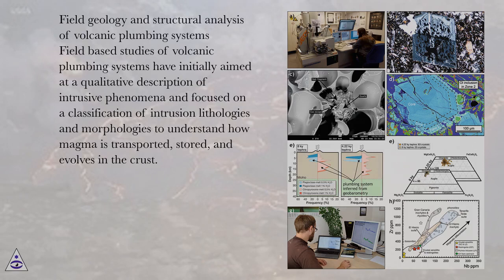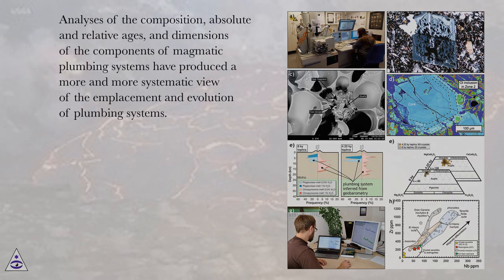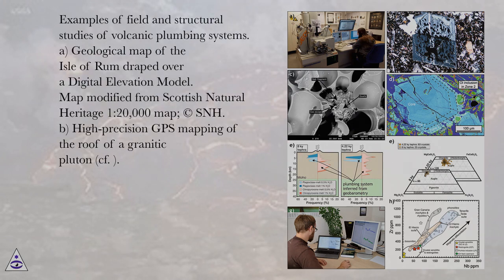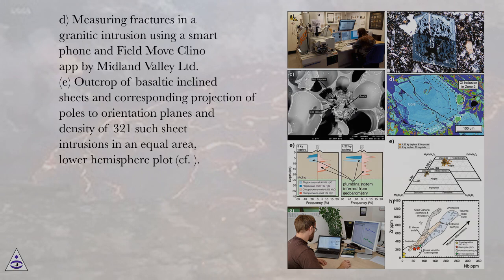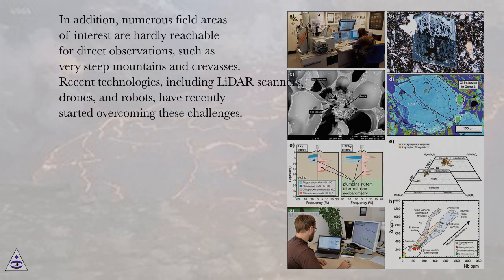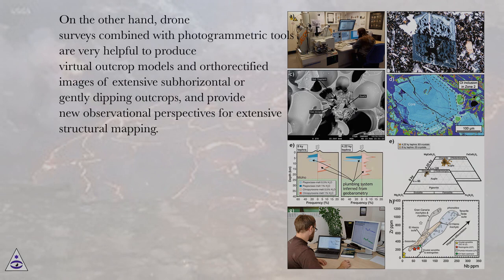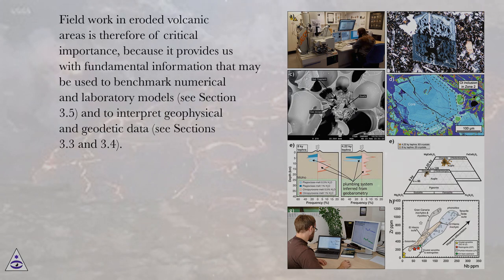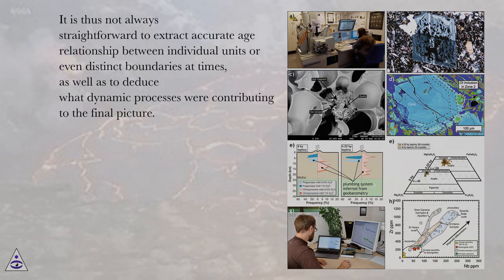Field geology and structural analysis of volcanic plumbing systems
Updates in Volcanology Online Course
Section: Studying Volcanic Plumbing Systems – Multidisciplinary Approaches to a Multifaceted Problem
Lesson: Field geology and structural analysis of volcanic plumbing systems
Updates in Volcanology.
Introduction
Volcanic plumbing systems (VPS) form a plexus of magma channels and reservoirs that are governed by complex interactions of chemical and mechanical processes that control how magmas are emplaced and how they propagate through the Earth’s crust to an eventual eruption (Figure 1; ). Volcanic plumbing systems thus set the stage for volcanic eruptions and govern the style and magnitude of eruptive activity including dramatic volcano–tectonic phenomena, such as caldera and sector collapses.

Schematic sketch of different components of volcanic plumbing systems, highlighting the complexity of the different types of magma channels and reservoirs. The inset illustrates the processes that may occur within magma bodies.

Traditionally, however, the study of the plumbing system components, such as dykes, sills, and larger magma bodies (Figure 1), as well as their dynamics is strongly method-based, for example, focussing exclusively on the composition of plutonic bodies or the seismicity of magma ascent. To date, relatively few bridges between the distinct disciplines exist. In this lecture, we will give a short overview of the historical development of the main concepts on volcanic plumbing systems and the diversification of research disciplines that study plumbing systems. We then proceed to outline the aims and approaches, as well as the potential and limitations, of the main disciplines, namely field and structural analysis, igneous petrology and geochemistry, geophysics, geodesy, and modelling. We will then discuss challenges and opportunities of combining approaches from different disciplines to overcome some of the limitations and contribute to a better understanding of the complex and dynamic processes within active volcanoes.

History of the study of volcanic plumbing systems
While naturalists of the eighteenth century debated the origin of basalt, James Hutton was the first to propose that dykes and sills formed by the solidification of “subterraneous lava” and that even granite was once in a molten state. Hutton’s views were based on meticulous field observations of magmatic intrusions exposed at the Earth’s surface. Performing one of the first systematic petrological experiments, Sir James Hall delivered supporting evidence by melting and cooling volcanic glass and basalt to produce a variety of crystallinity in the experimental products.
By the time the first petrological classifications of igneous rocks had been established and microscopy and experimental petrology had started to emerge as distinct approaches in the second half of the nineteenth century, field mapping had become more focused on the shapes and structures of igneous intrusions. Studies of igneous rock bodies from that time added laccoliths , batholiths , and other intrusion geometries to the previously described dykes, veins, and sills. Based on his observation of deformation in the rocks surrounding igneous intrusions in the Henry Mountains in Utah, Gilbert started to study the mechanics of magma emplacement to unravel why magma at some occasions gets trapped in the crust or erupts at other occasions. In the following decades, researchers such as Daly found evidence for different types of magma emplacement mechanisms. These mechanisms were gradually linked to specific types of intrusive bodies, a classification of which was established in the early twentieth century. By this time, field observations in the eroded volcanic complexes of the British Isles had identified ring dykes and cone sheets as specific intrusion types .
Petrologists of the early twentieth century focused in turn on fractional crystallisation and magma differentiation in sills and layered intrusions. Hence, from the first half of the twentieth century, field-based research concerning volcanic plumbing systems was conducted in parallel as part of t